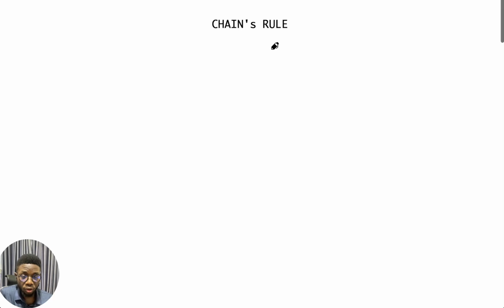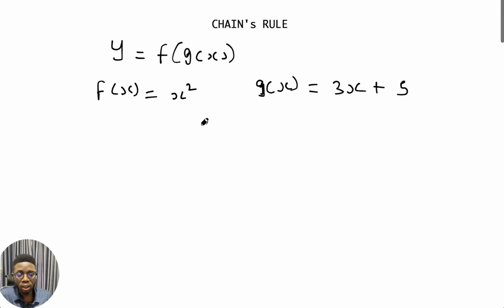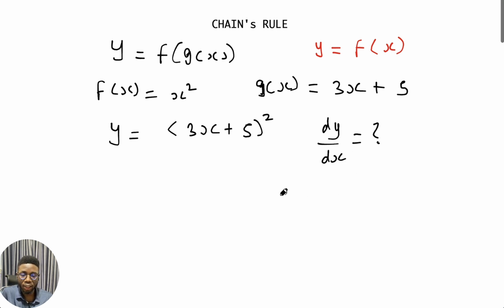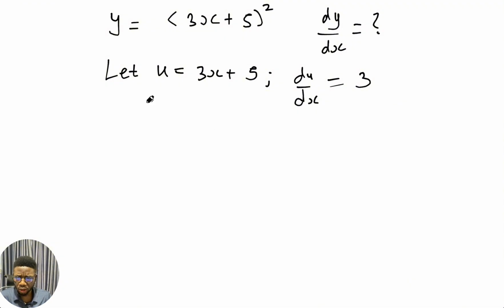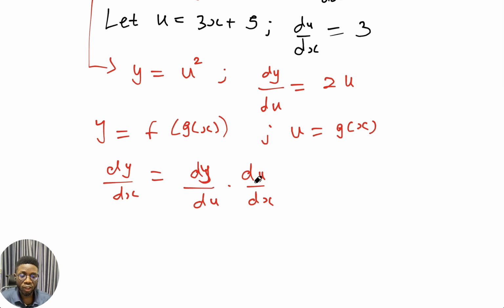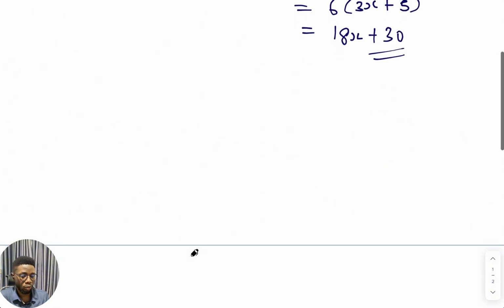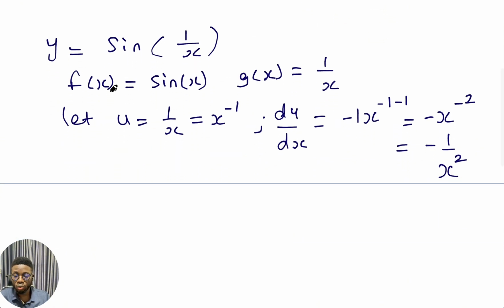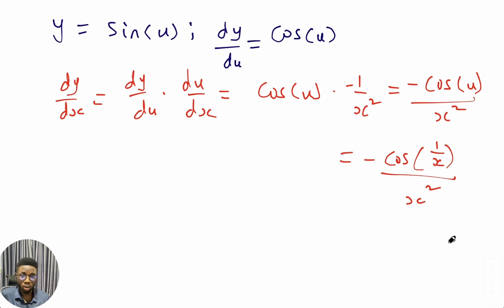The Chain Rule of differentiation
In this video, you will learn how to use the chain rule and when to use it when differentiating any function